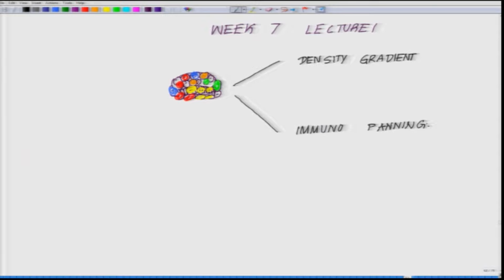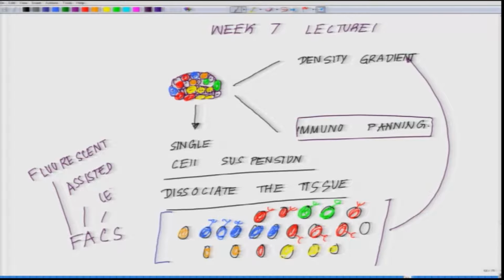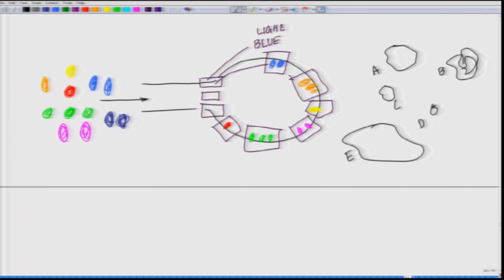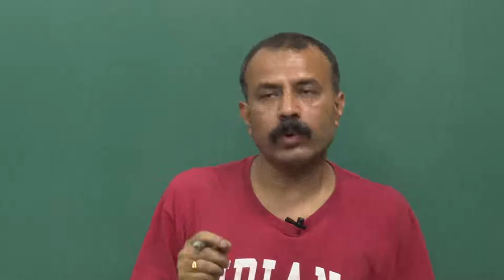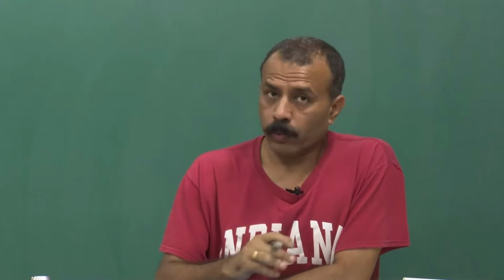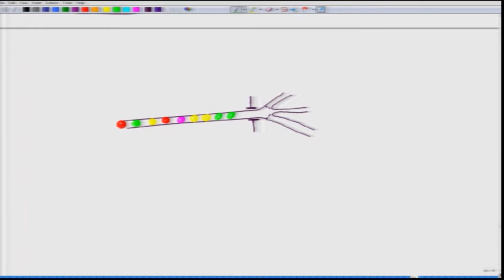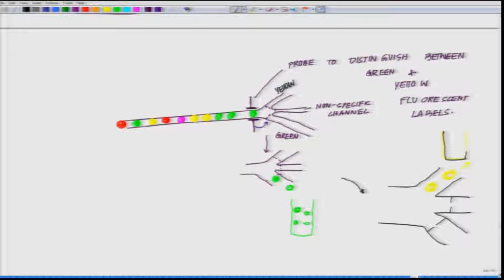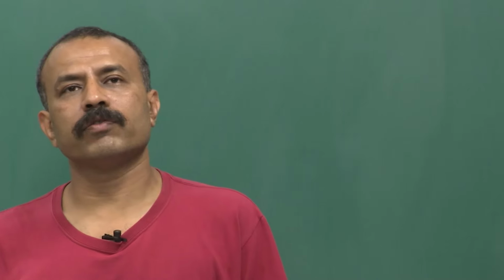Fluorescent assisted cell sorting